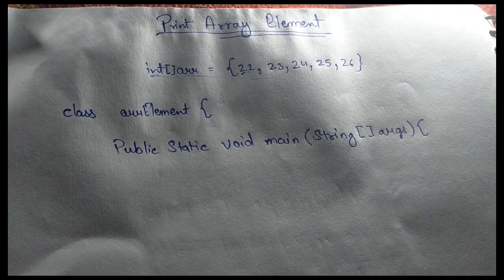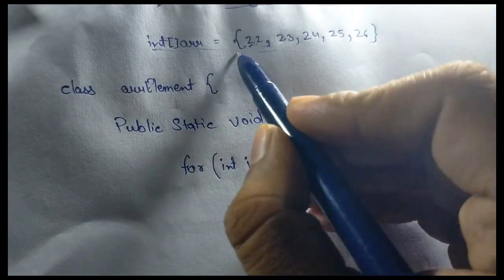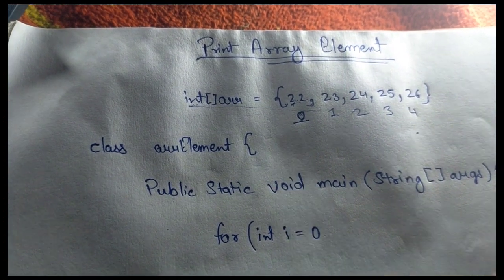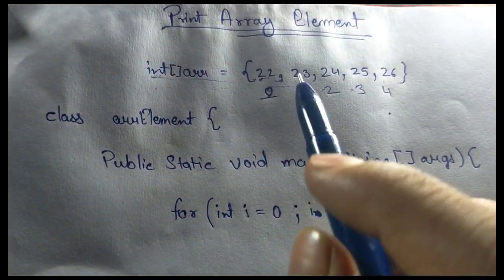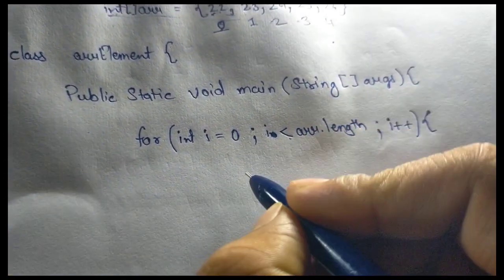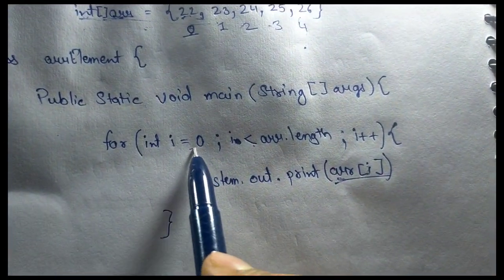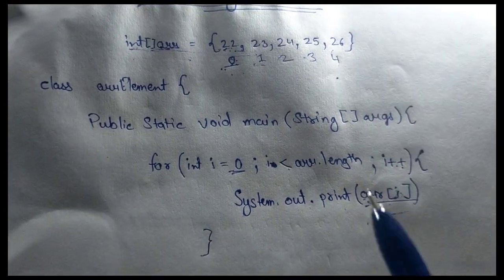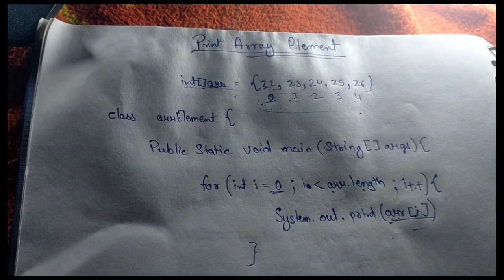Print Array Elements || Looping Statement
Welcome to Rahasyamay Developer! In this tutorial, we'll walk you through the process of coding Elements of an Array  in Java. This step-by-step guide is perfect for beginners and anyone looking to enhance their Java programming skills. By the end of this video, you'll be able to create intricate star patterns with ease.